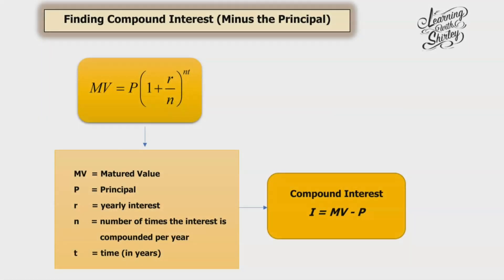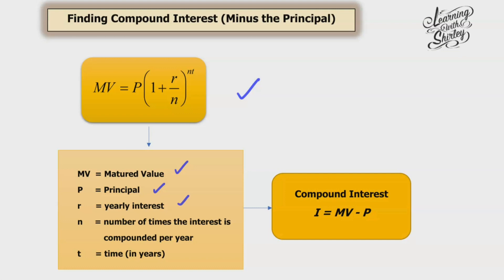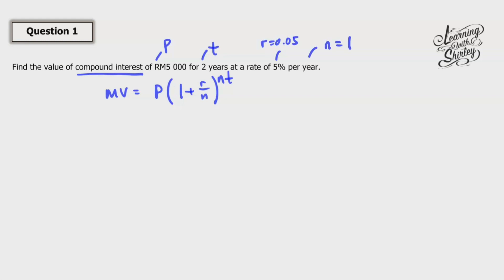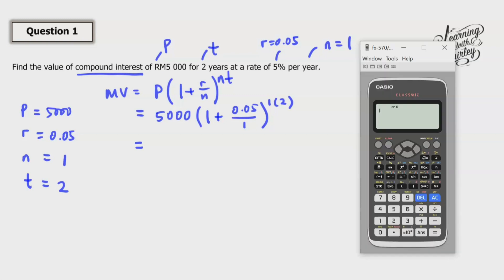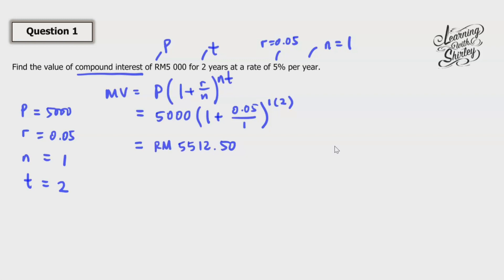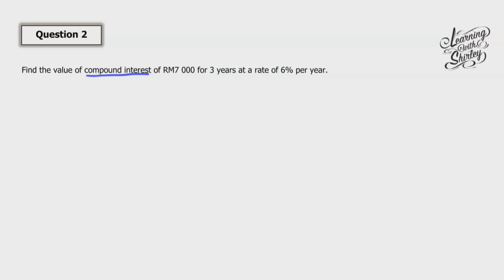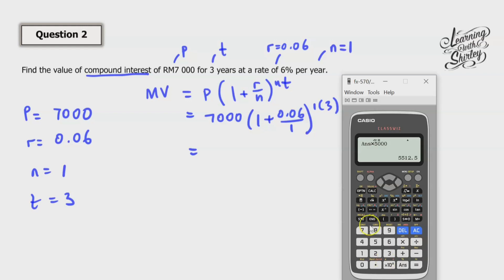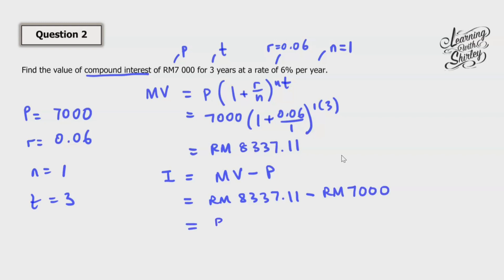MATHS | Ep.1 Compound Interest Formula - Memorize and Understand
Ep.1 Compound Interest Formula (Finding Matured Value)

Timestamps:
0:00 Intro
0:17 Compound Interest Formula
1:24 Question 1
3:55 Question 2
5:59 Outro

LIKE me on Facebook: Learning With Shirley